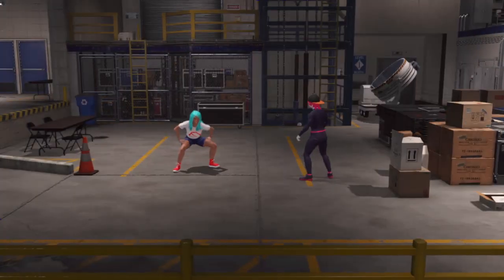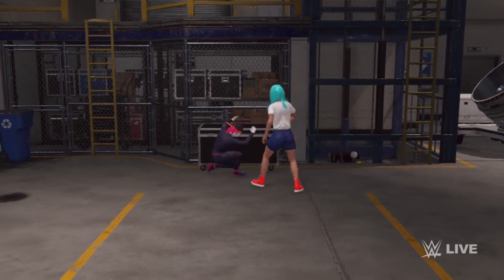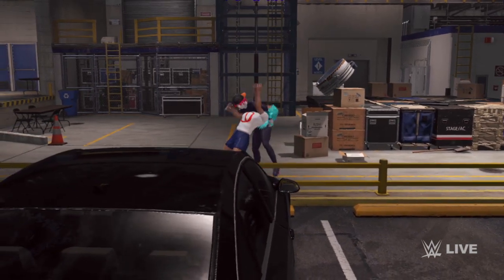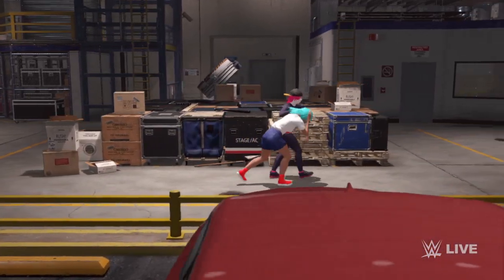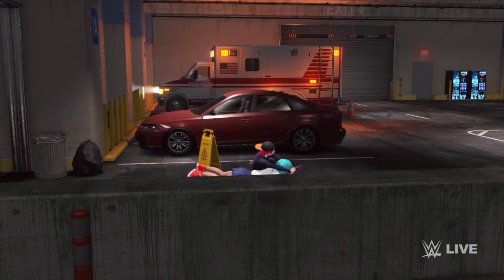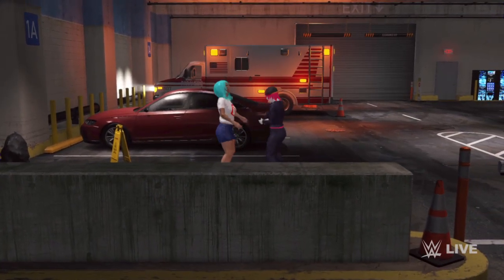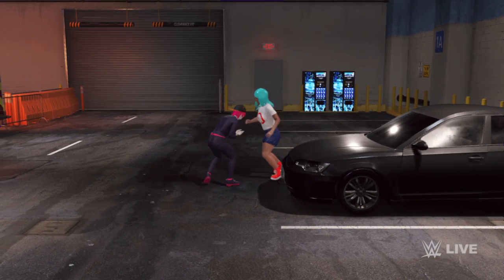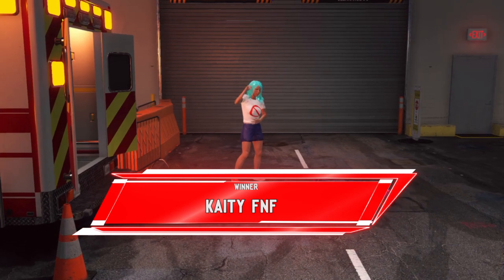Kaity fnf vs nikku fnf (BACKSTAGE brawl)